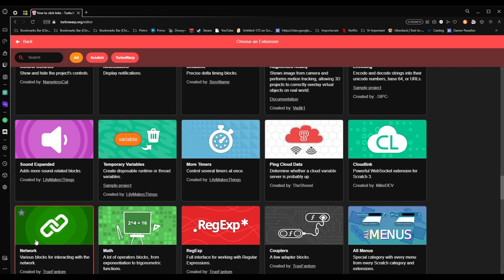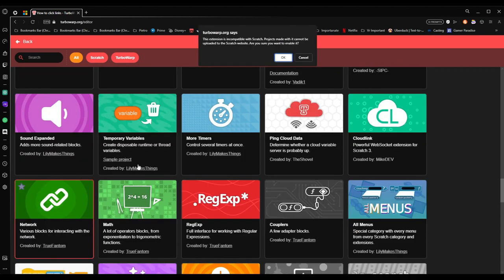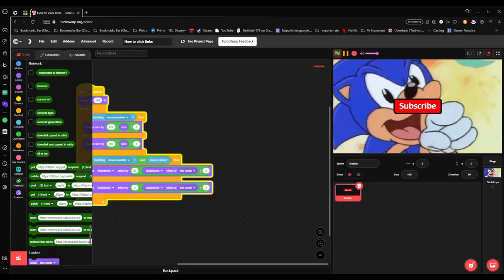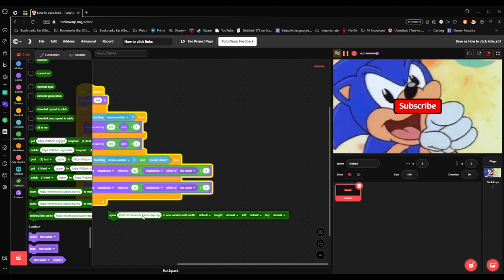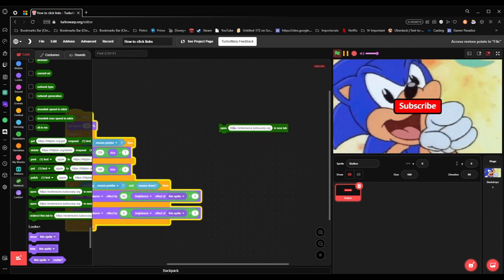How to add links to your turbowarp project!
This video was made by @pietrosprudente

Music from ROBLOX and Wobbly Life